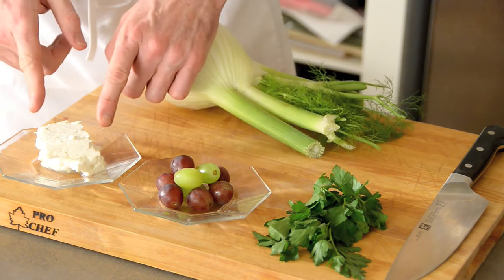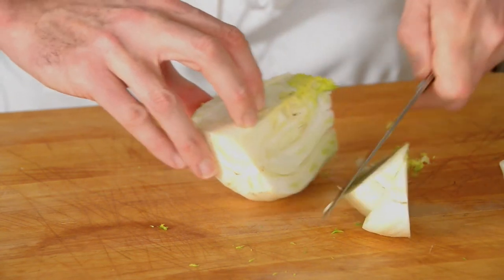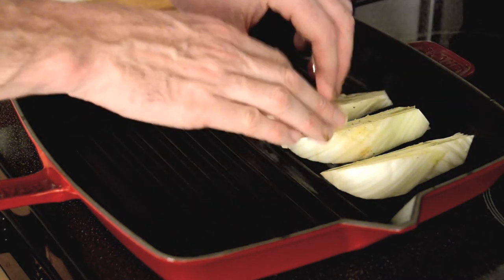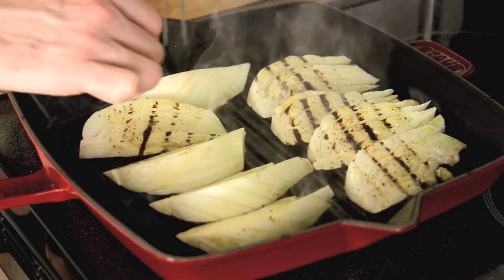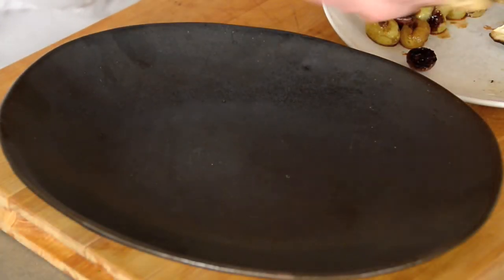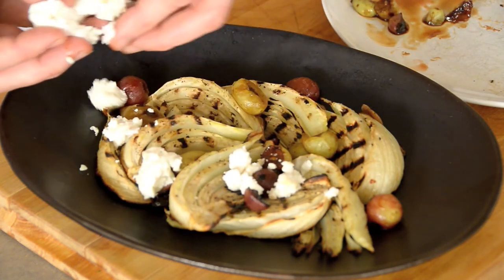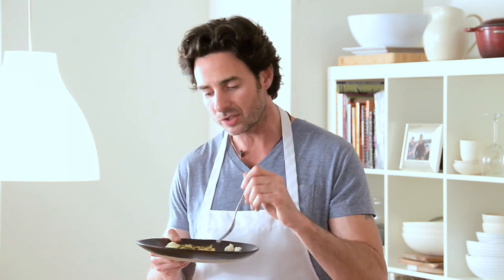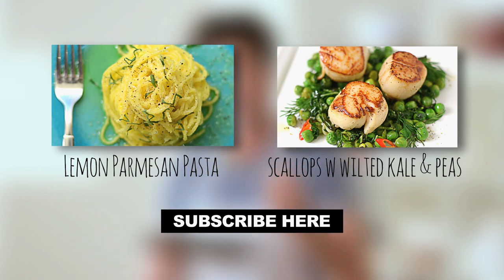Grilled Fennel & Feta Salad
This delicious 15 min salad will have your mouth adoring new flavours and falling in love with fennel all over again my lovelies (if you're not already).